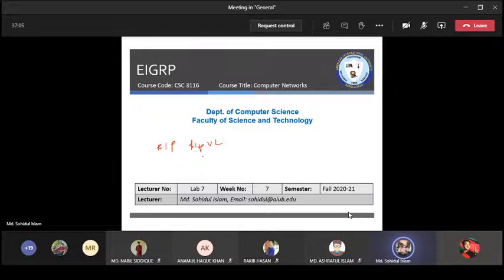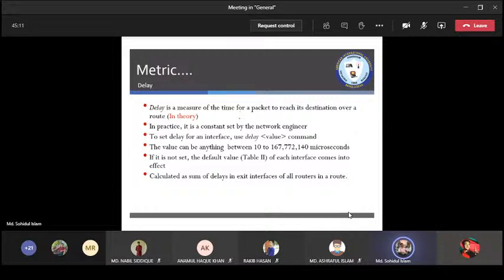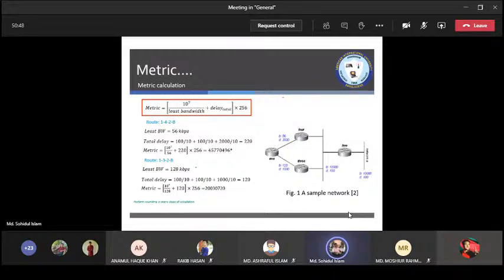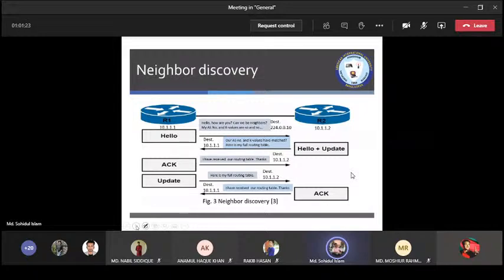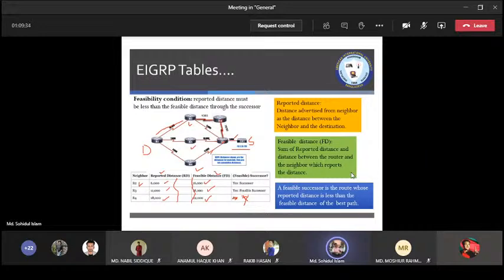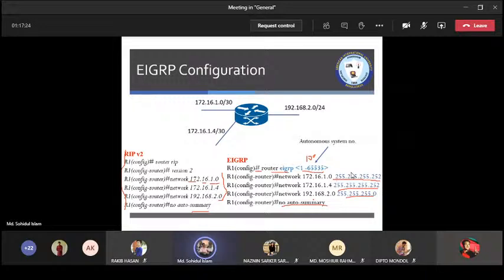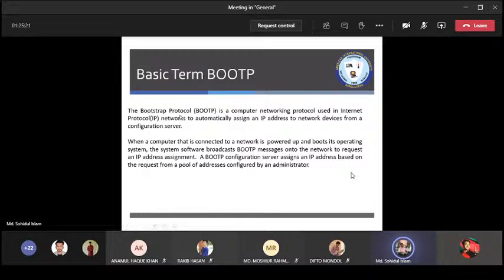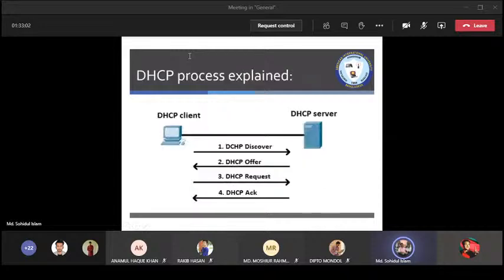CN| 6 DEC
class chap 24 page 778 and 785